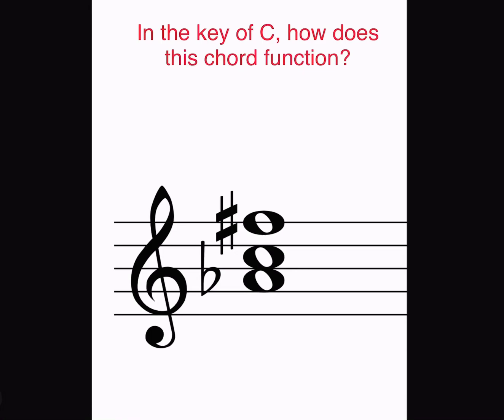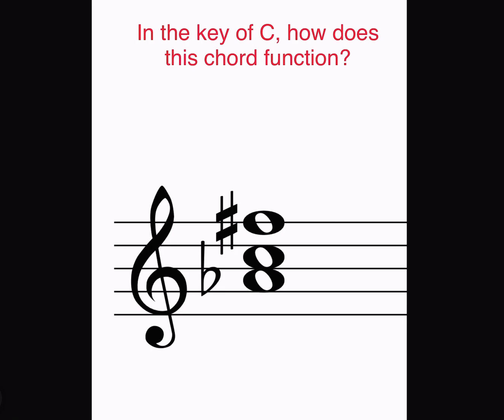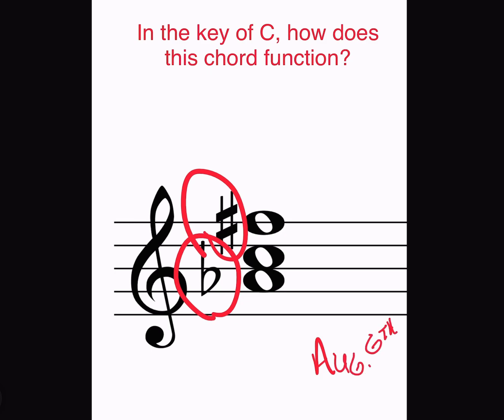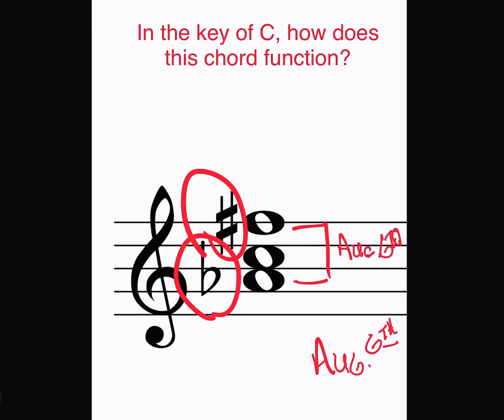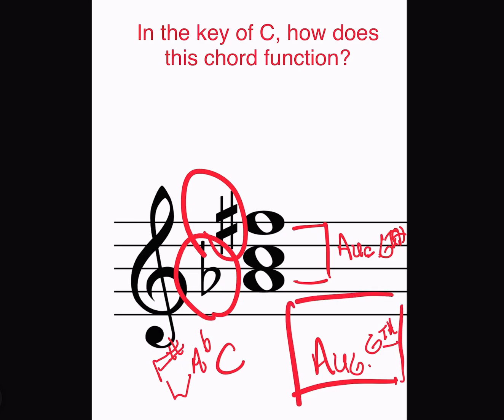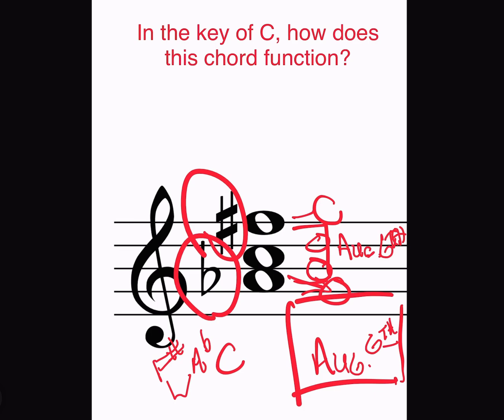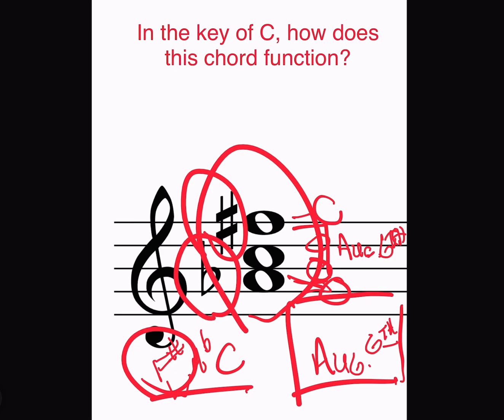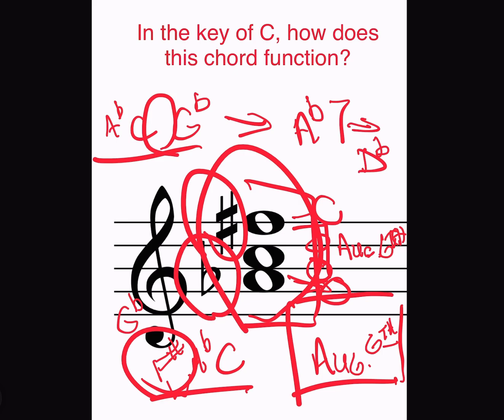MUSIC THEORY 685: Tricky chord stuff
Understanding how unorthodox chords can function